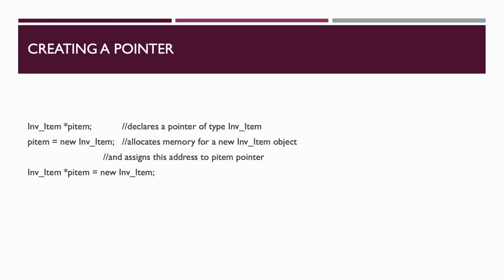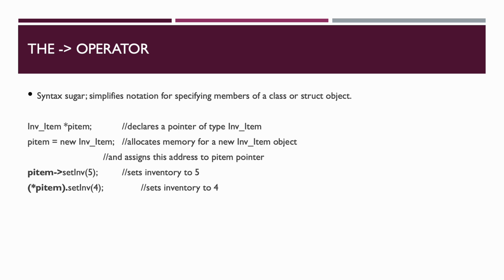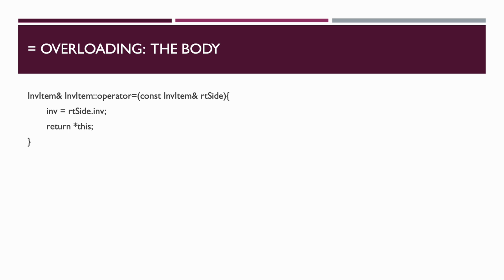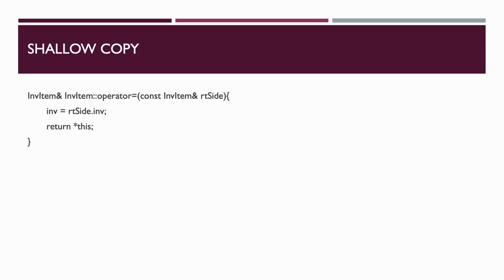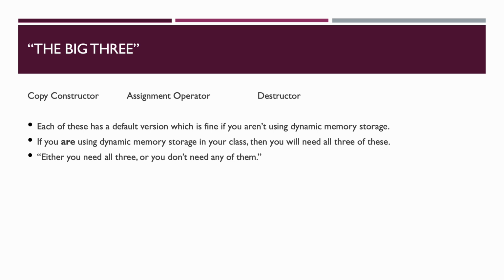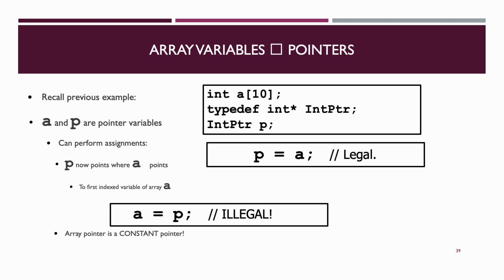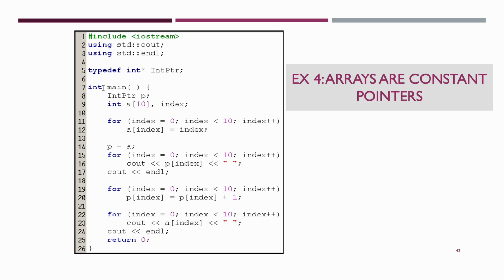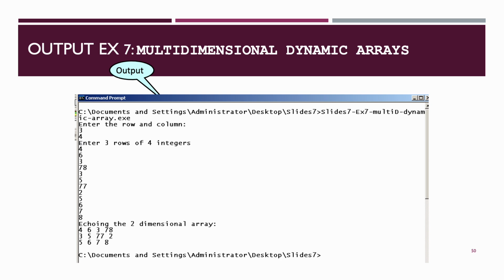Lecture 4 - Pointers & Dynamic Arrays